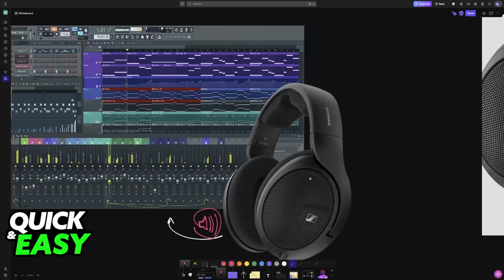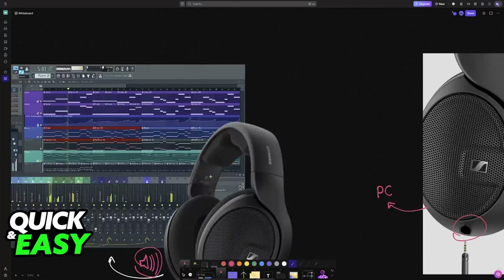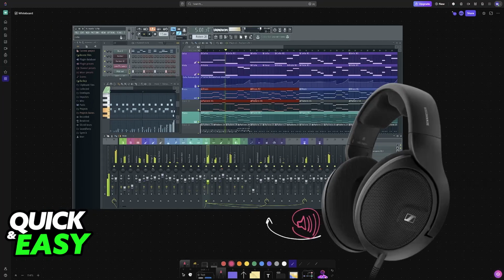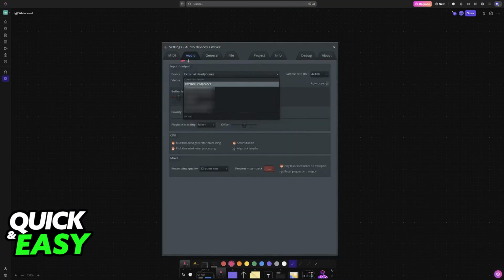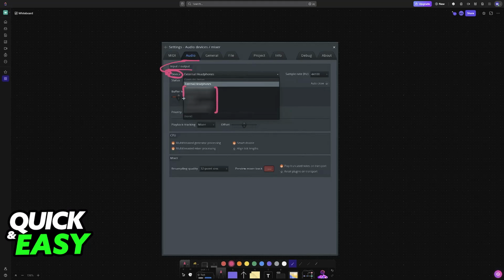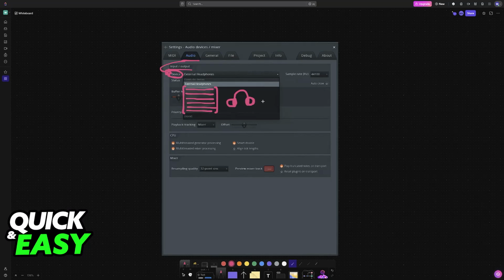How To Connect Headphones to FL Studio (2025) - Step by Step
I will solve your doubts about how to connect headphones to fl studio, and whether or not it is possible to do this.

I hope I have helped you with the video!